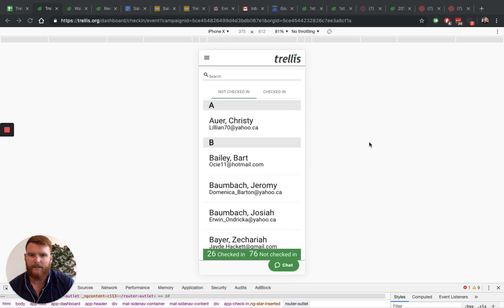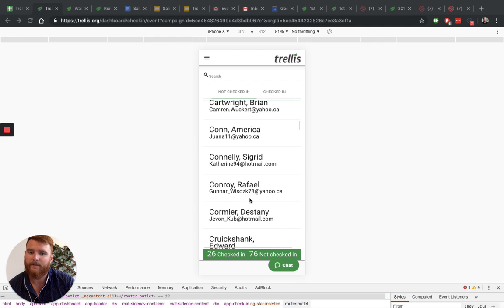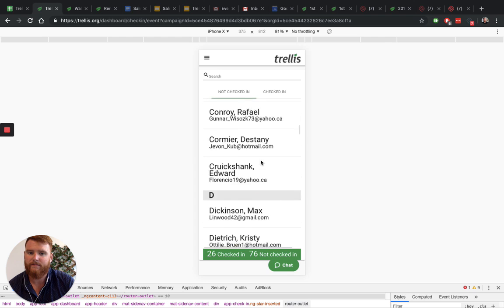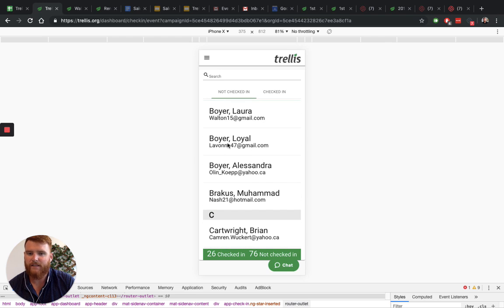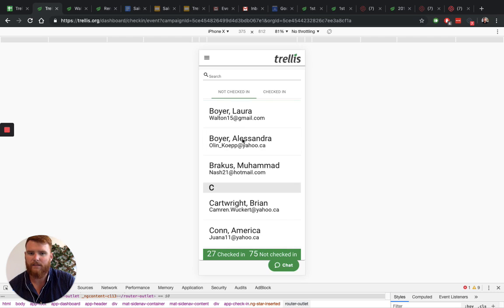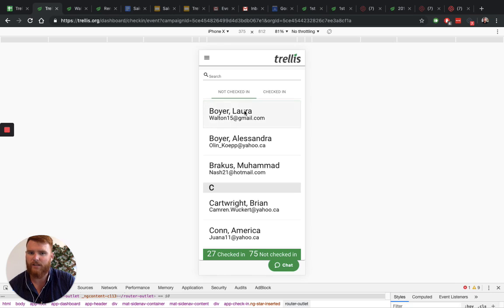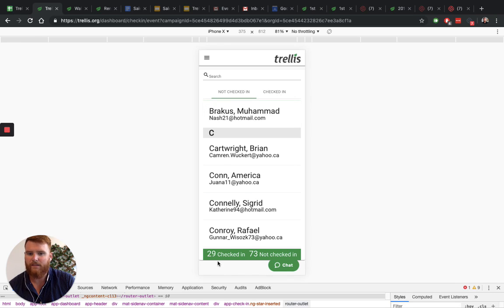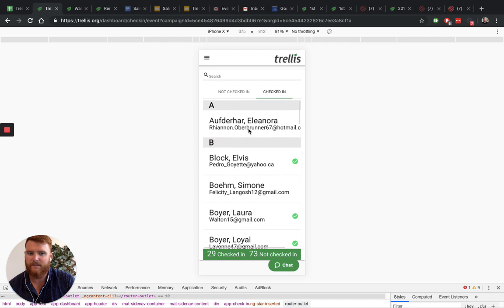Mobile Check-in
Easily check-in your attendees for your event. No more paper, no more  line ups. It is simple and fast.